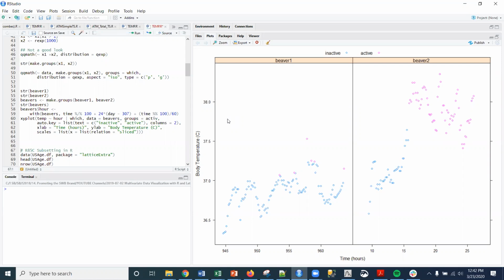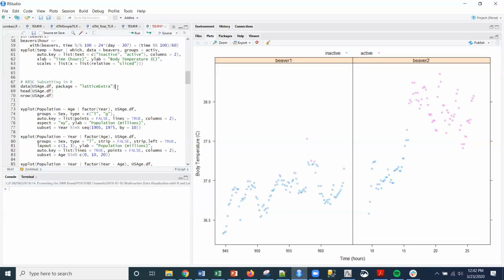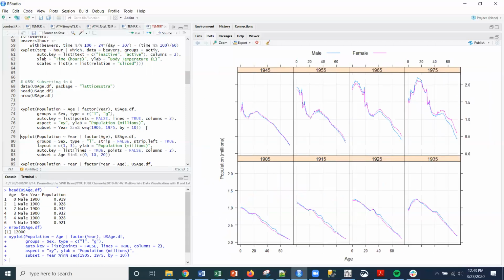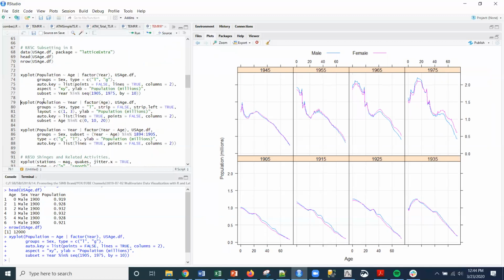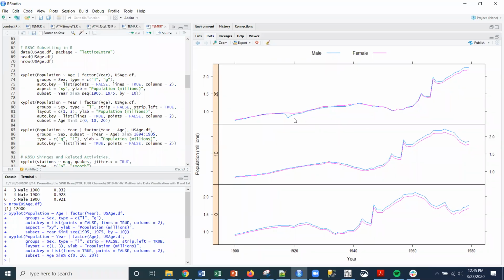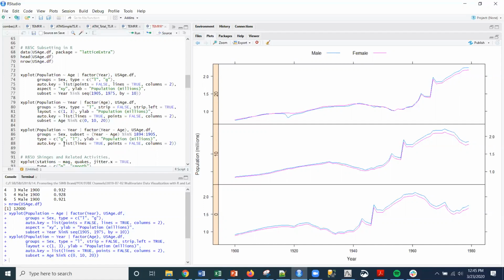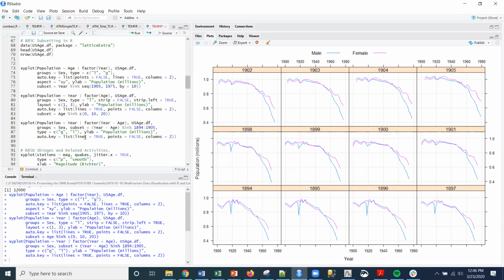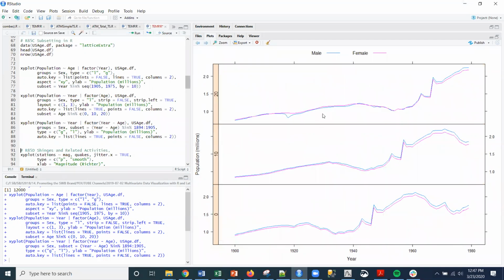R85D Subsetting Multivariate Panels in R and RStudio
The latticeExtra in R is extremely powerful.  In this short video, I show you how to use the subset function with formula based interfaces with examples using xyplot.   Examples are population, baby boomer and a data set example provided by Deepayan Sarkar.